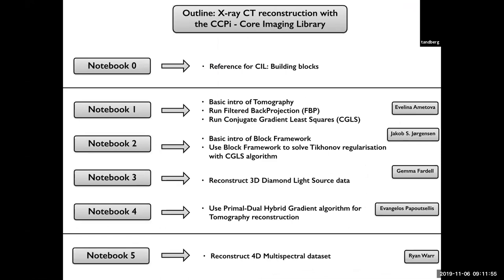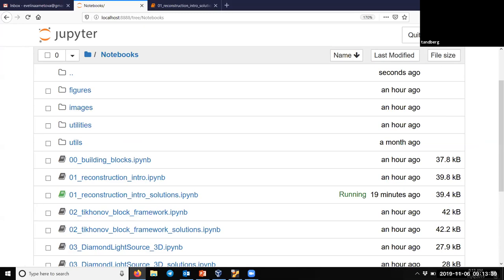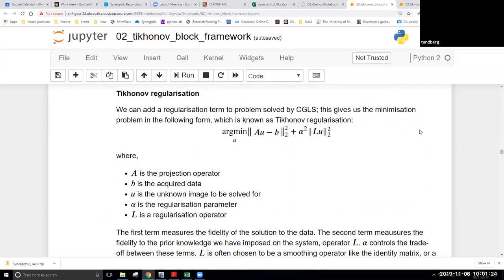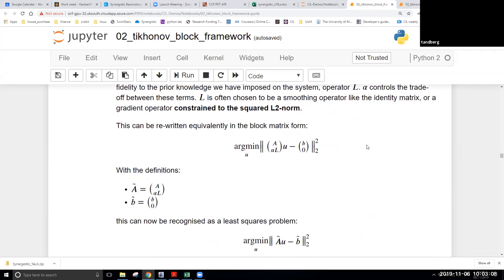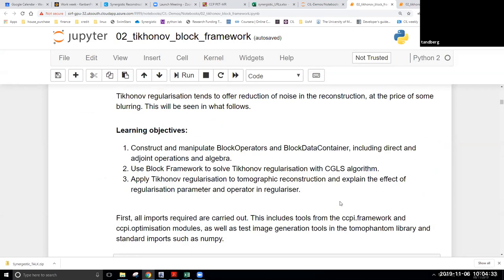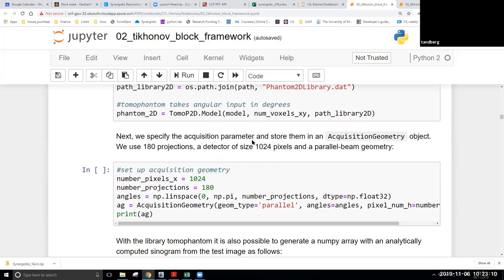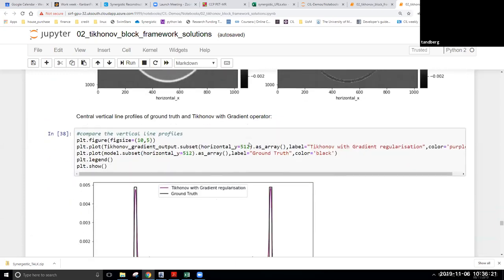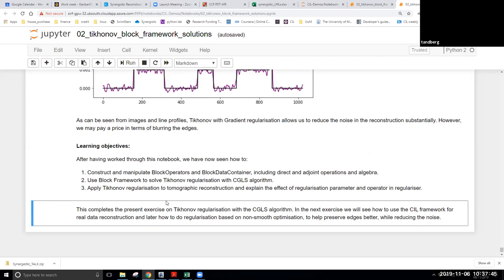Tikhonov regularisation for Tomographic image reconstruction with CIL 19.10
Training session on Core Imaging Library (CIL) v19.10 for tomographic image reconstruction.

In this notebook we learn how to apply regularisation to a least squares problem with Tikhonov regularisation and CGLS algorithm.